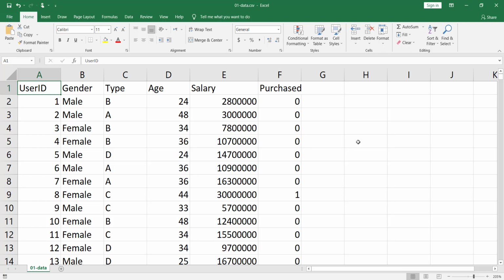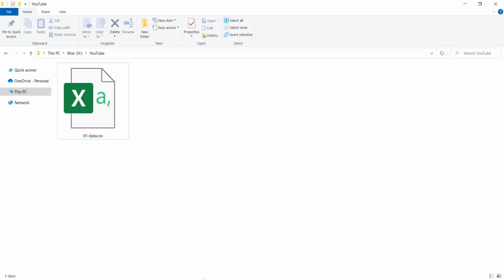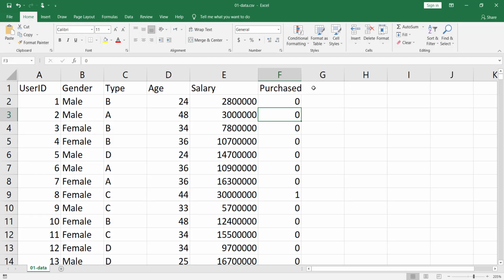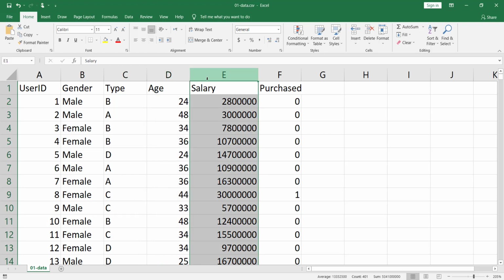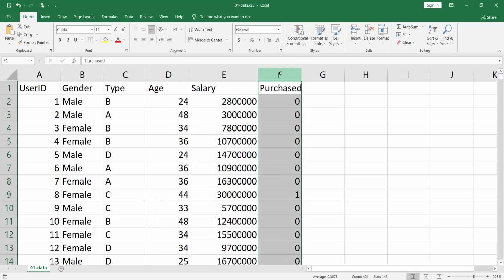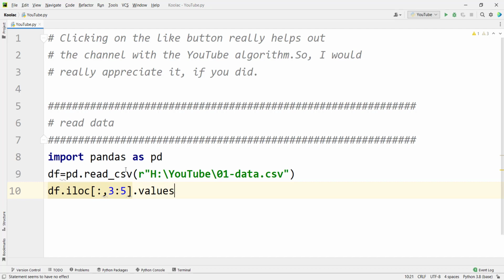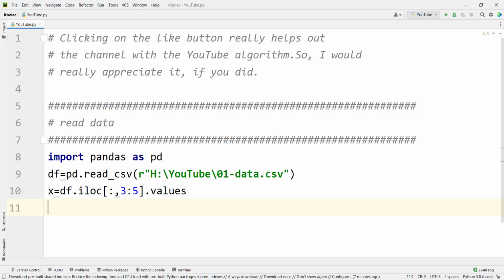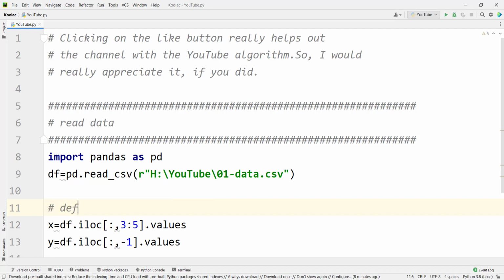How to Read CSV Dataset in Python | Machine Learning #1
🔴 Tutorial on How to Read CSV Dataset in Python Programming language. This is a Video Number 1 of Machine Learning Tutorial Series.

💎 In this tutorial, we will provide you with a dataset, and then we will show you how to load/read that file in Python Programming Language. The file format is CSV (comma-separated values), a standard format of datasets in machine learning. There are other ways to read a CSV file as well, but the most convenient one, in my opinion, is reading a CSV file using Pandas package/module in the python programming language.

❤️❤️ If you liked the video, please leave a comment for support.

👍🏼👍🏼 Clicking on the like button really helps out the channel with the YouTube Algorithm. So, I would really appreciate it, if you did.